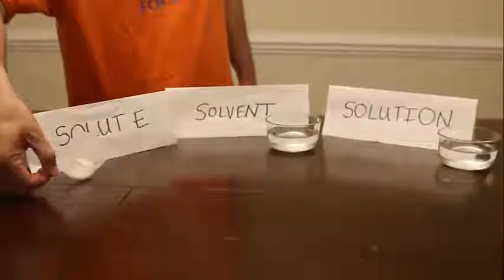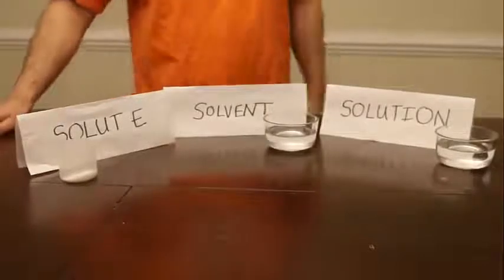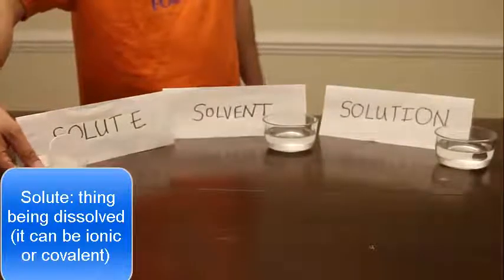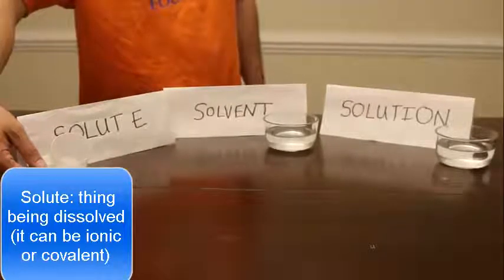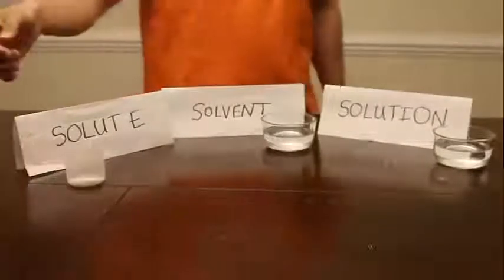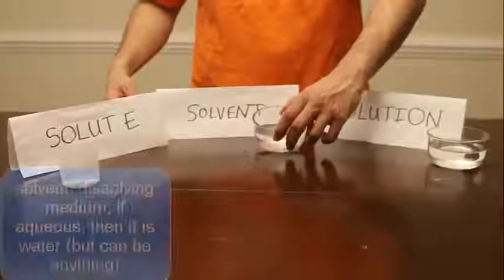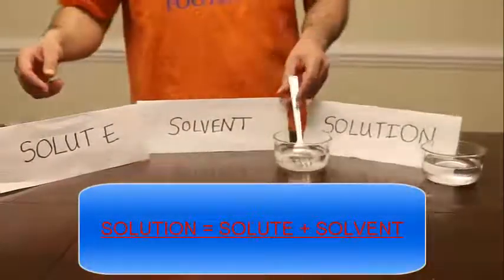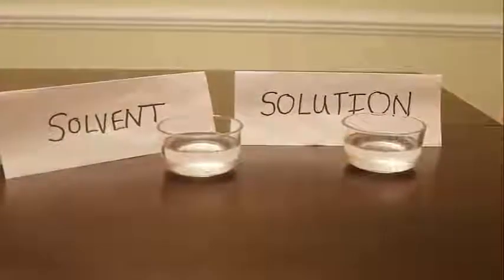Colligative properties part I (6:30)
Introduction to the 4 main colligative properties